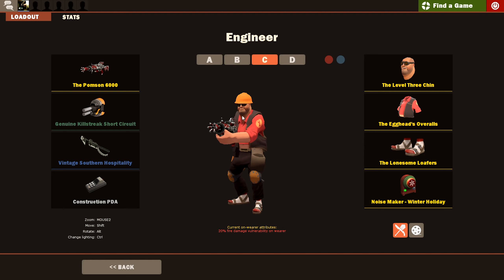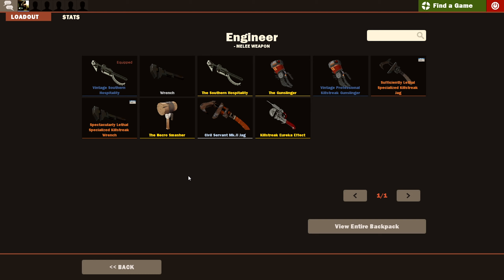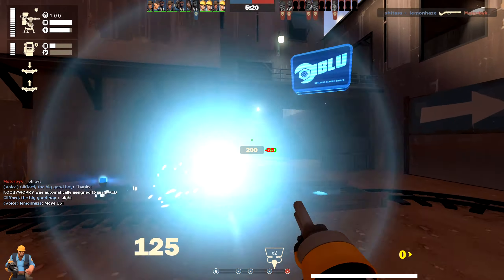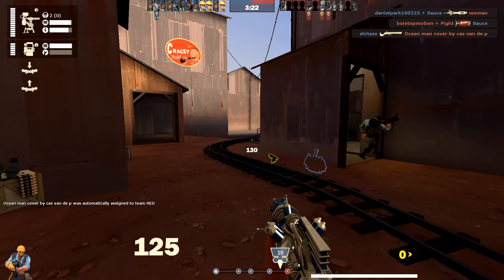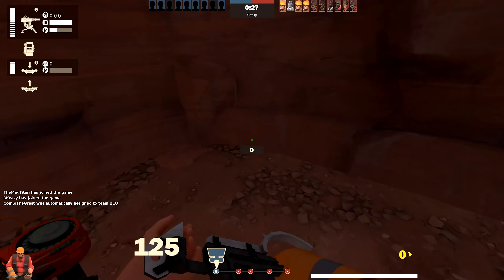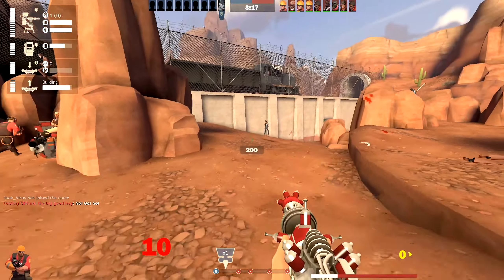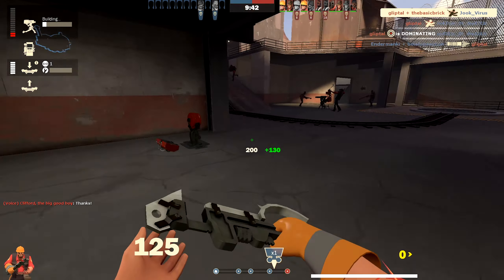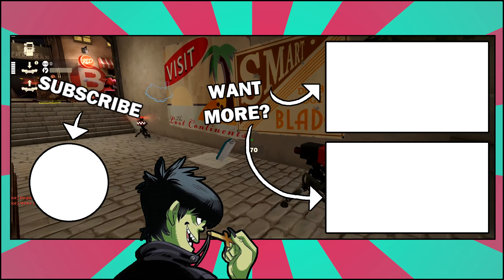TF2: Forgotten Weapons (Engineer) [Pomson 6000, Short Circuit, Southern Hospitality]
Playing some engineer, who is probably one of my least favorite classes, especially
level 3 engineer but I did have a some fun in this video.